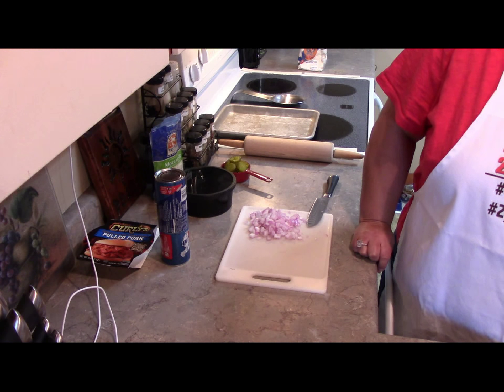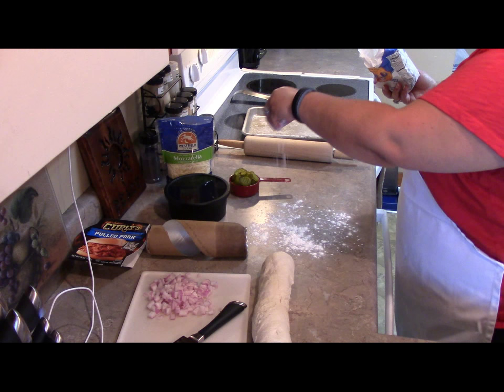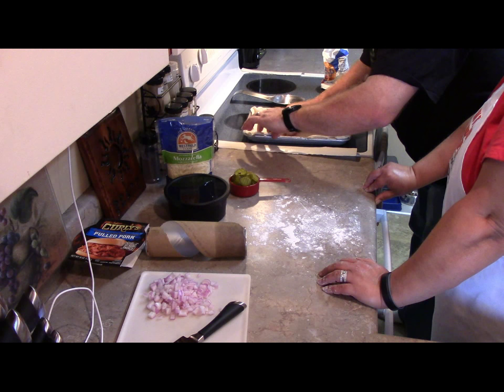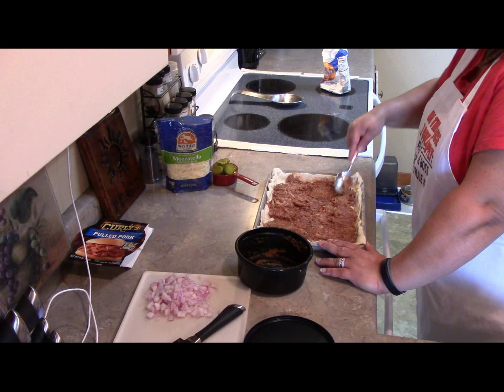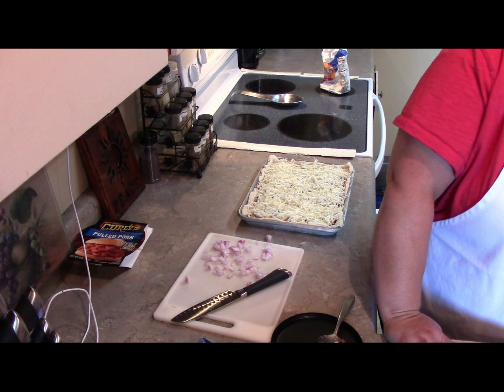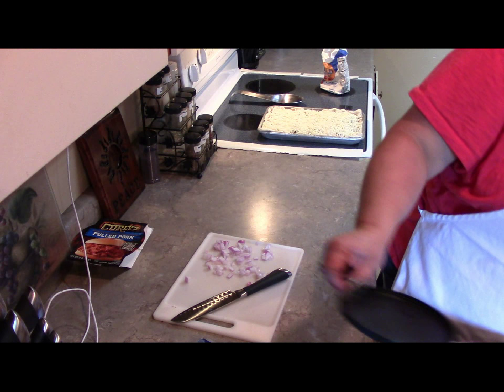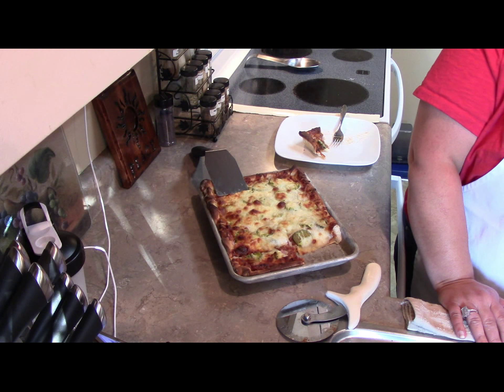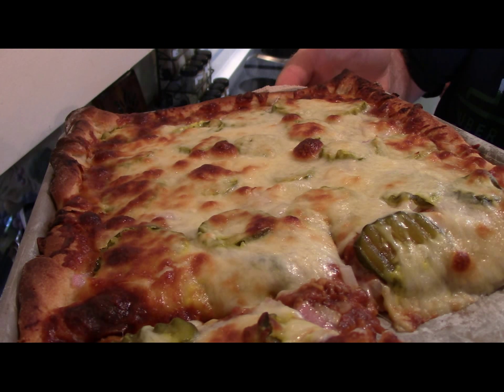Quick & Easy Pulled Pork Pizza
Super Quick all supermarket items.
What to do with leftover pulled pork how about PIZZA !
Do you love BBQ pulled pork yep me to.
Do you love homemade Pizza yep me to.
What a yummy combo...BBQ pulled pork pizza.